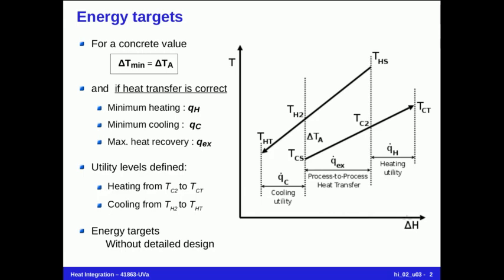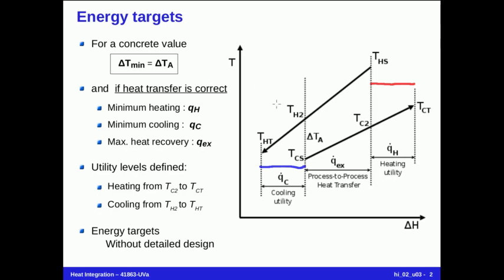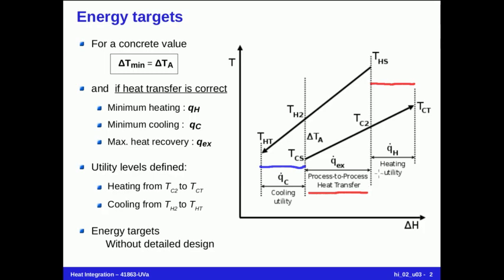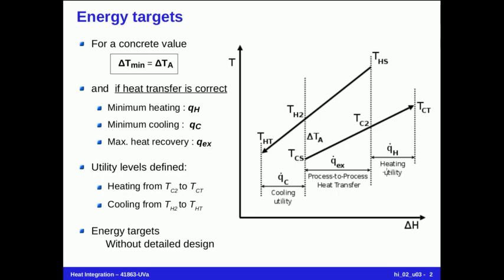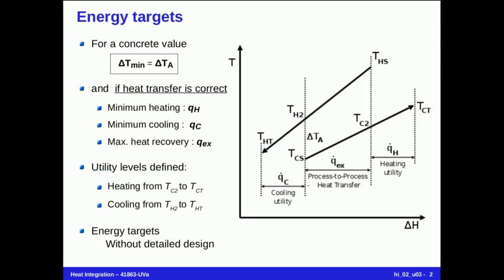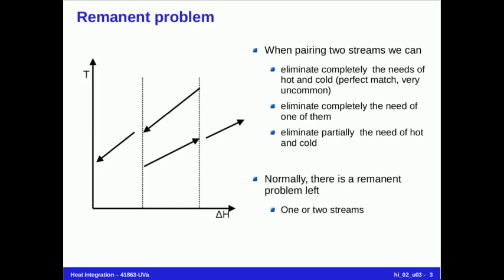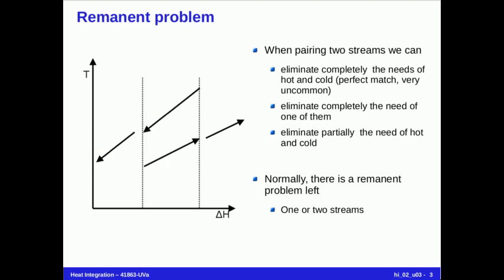hi 02 3 Energy targets